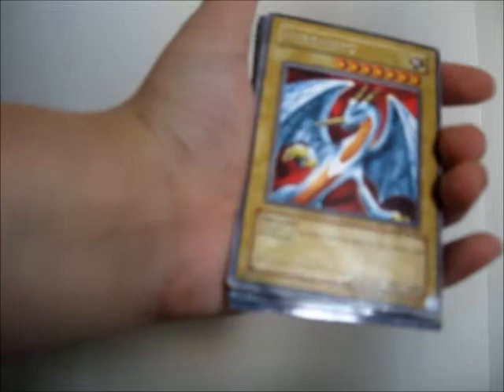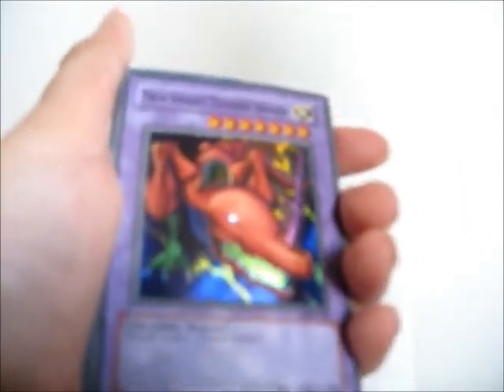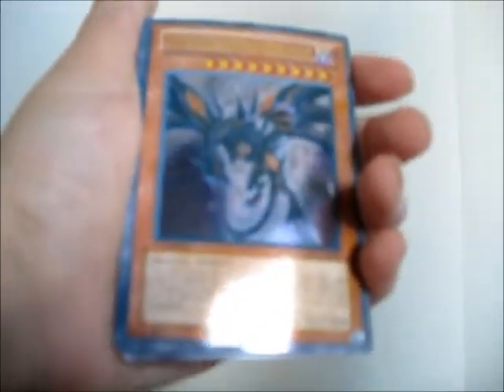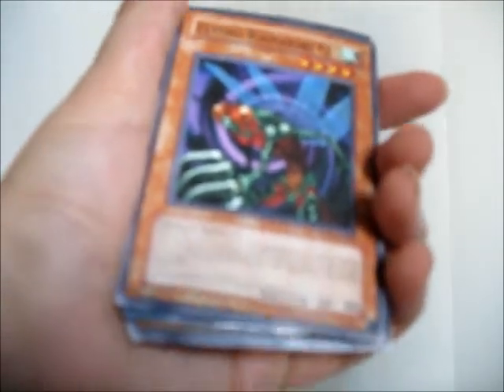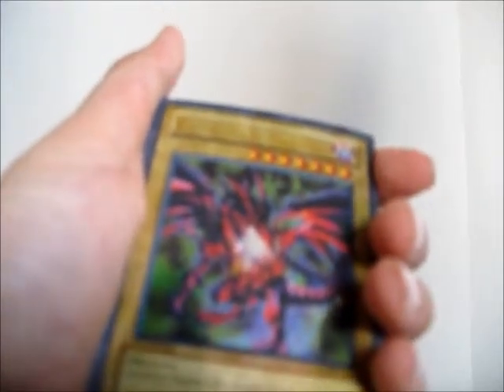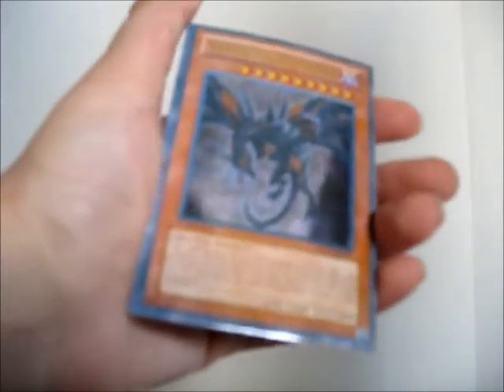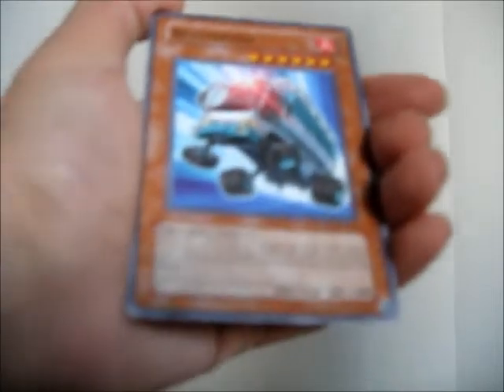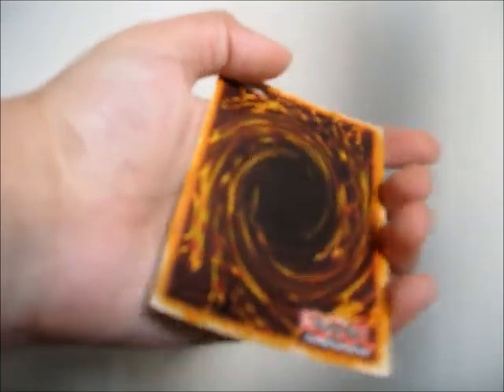My Best Yu-Gi-Oh Cards 2011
These are my best Yu-Gi-Oh cards.